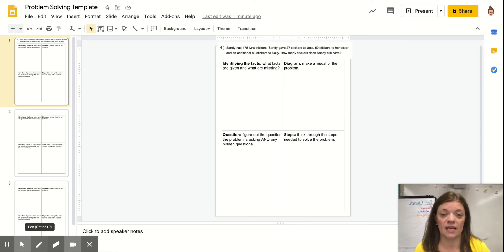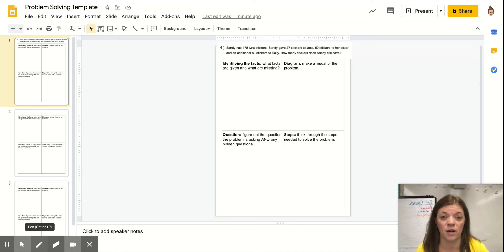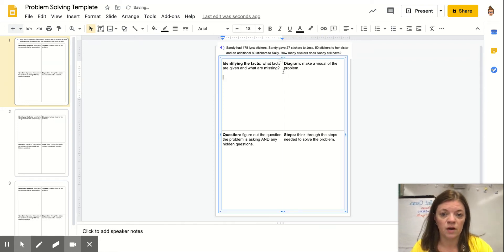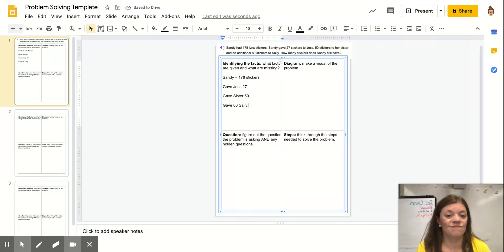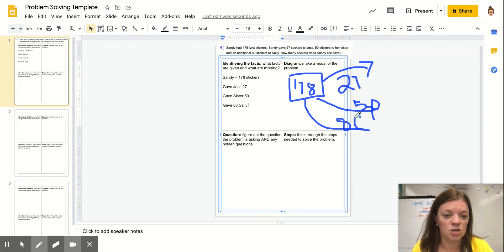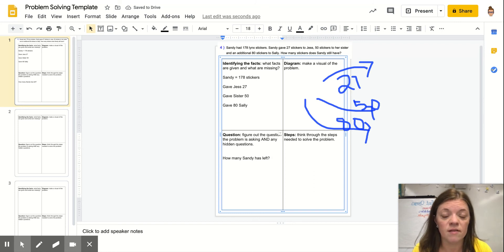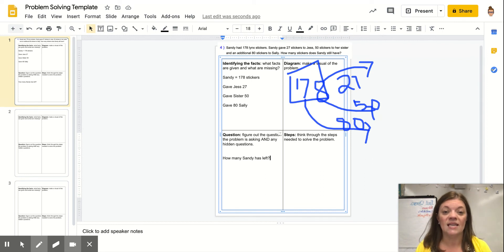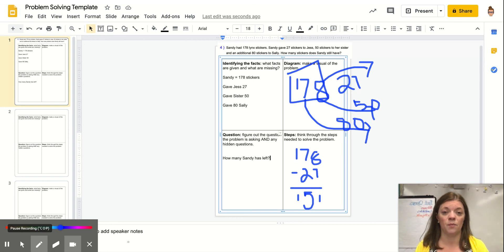Multi-Step Math Problems